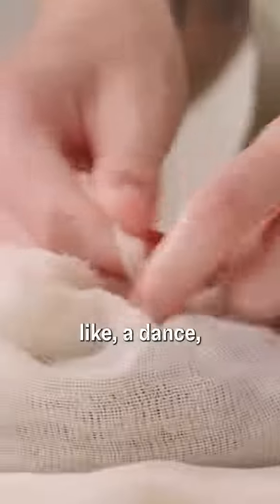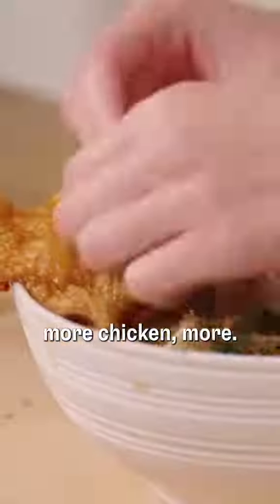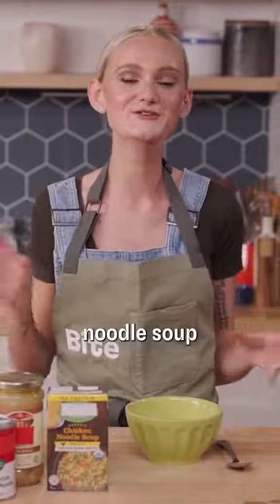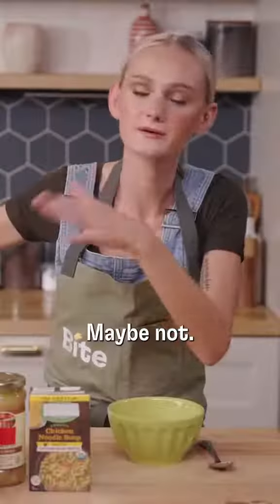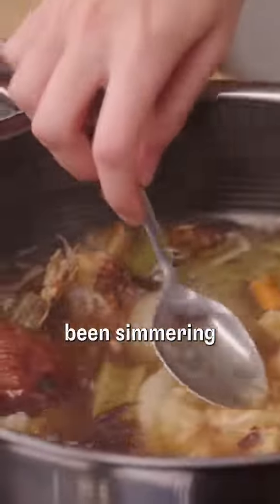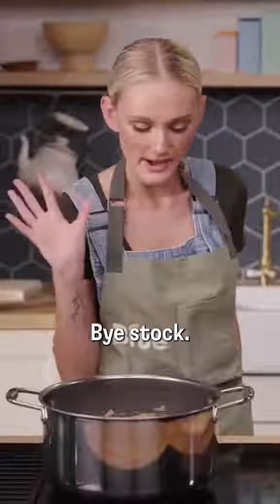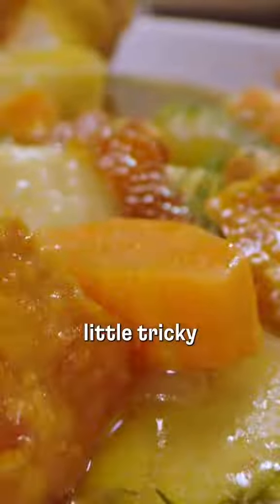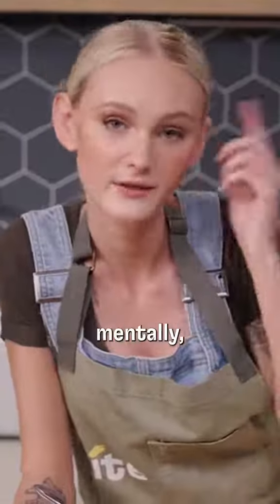Making homemade chicken noodle soup 🥣